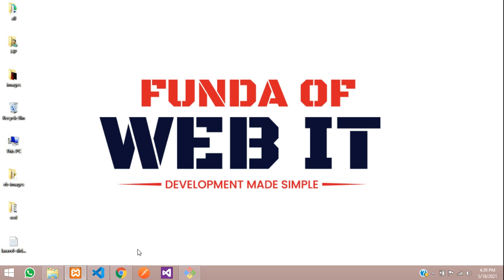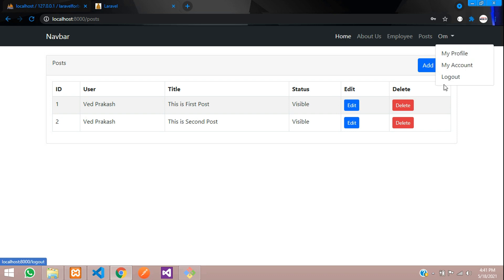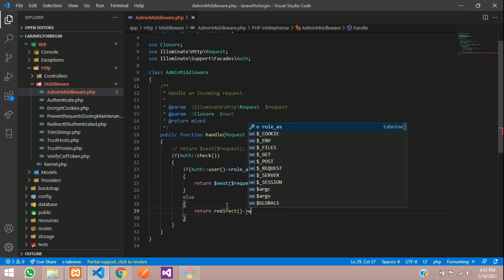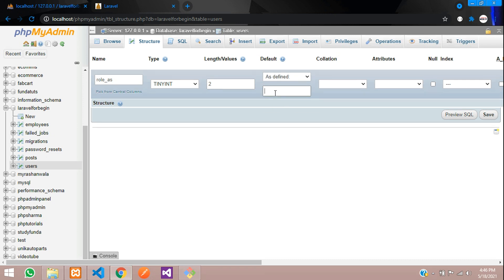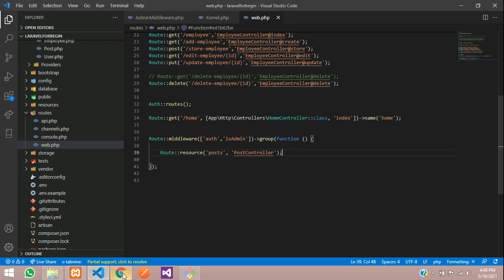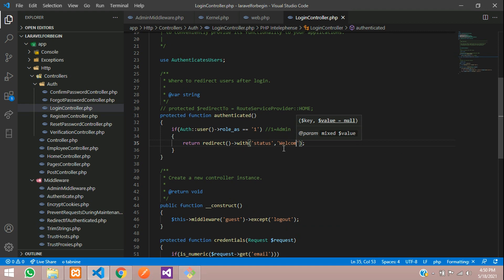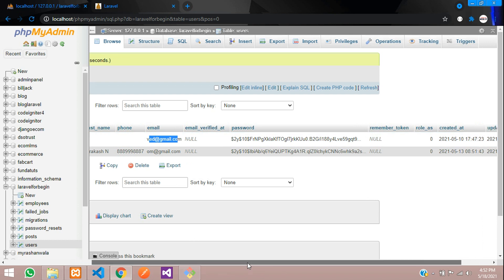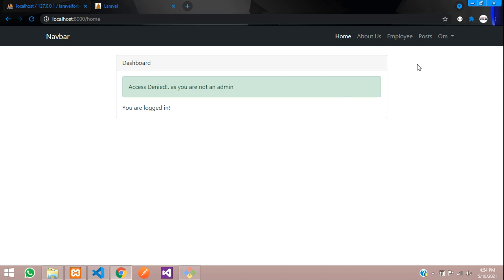Laravel 8 Crash Course Part 13: How to make middleware in laravel 8, Admin Middleware-Access Control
In this video, I have taught how to make middleware in laravel 8, where we are doing authenticed user role_as should be an admin, then only he can access the required page, or else if he is not an admin, he will be redirected to home page.

Part 11 Laravel 8 Crash Course: How to make user login with email or phone number

Part 14 Laravel 8 Crash Course: How to file upload or image upload in laravel 8 CRUD